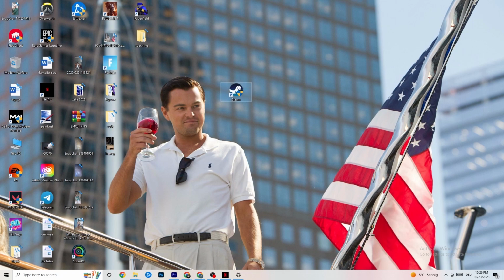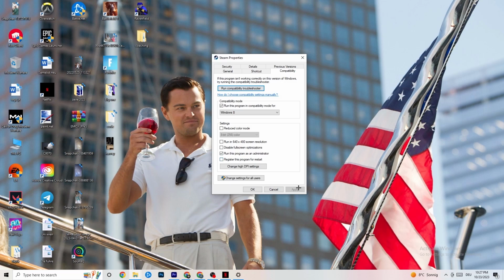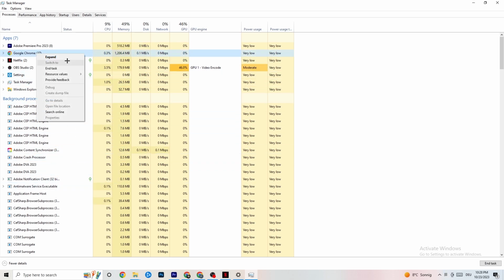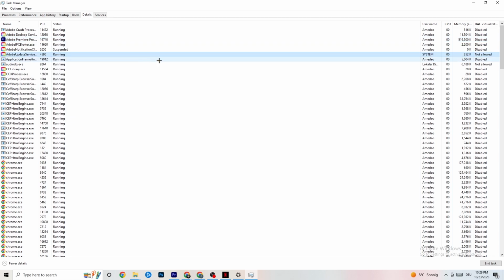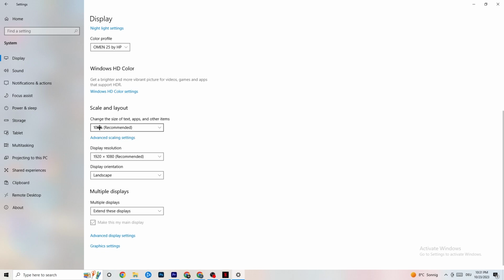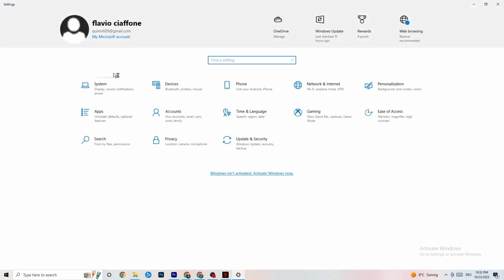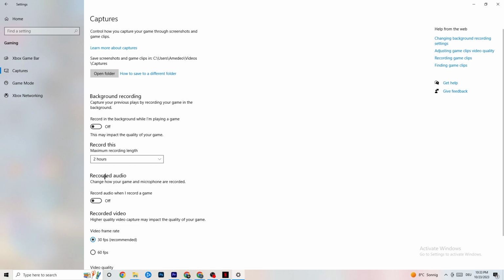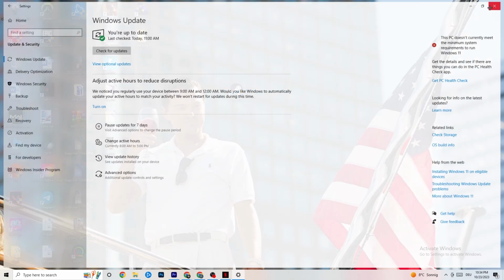Foxit PDF Reader - How To Fix Foxit PDF Reader Crash on Startup